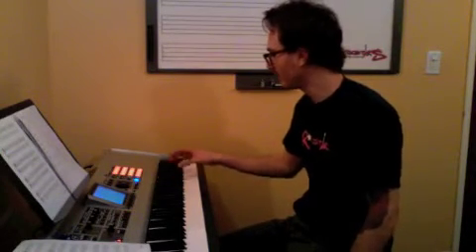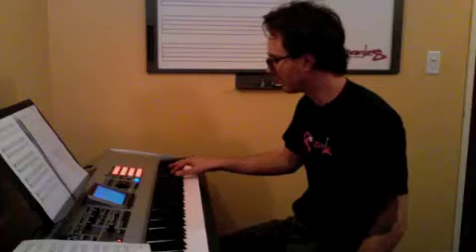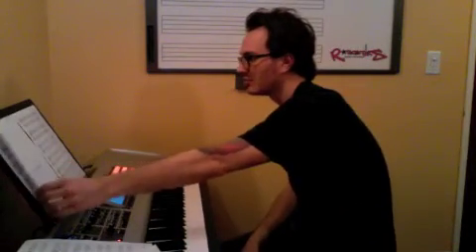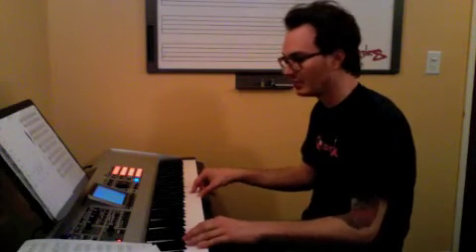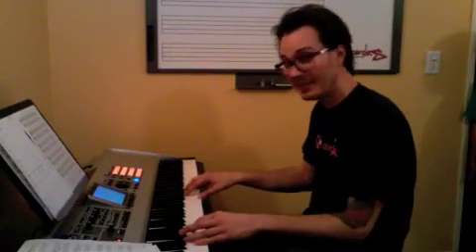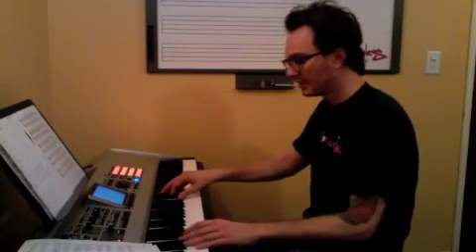BH_032912_AS_230